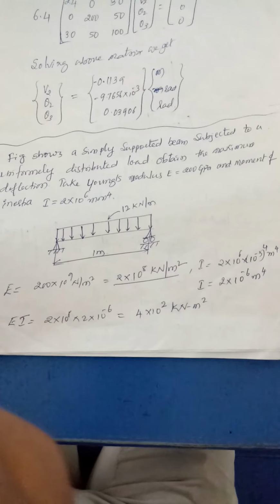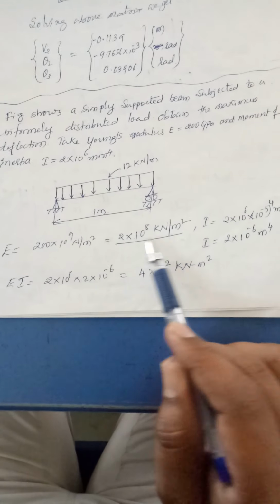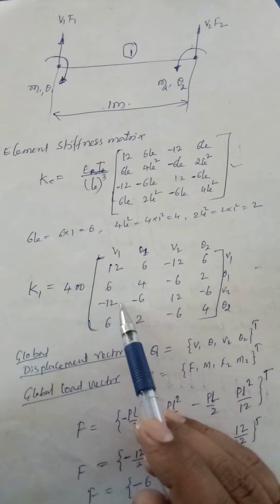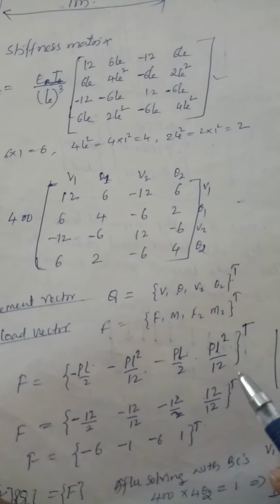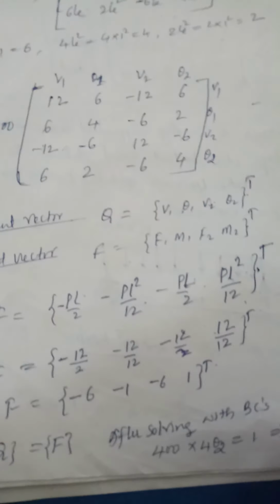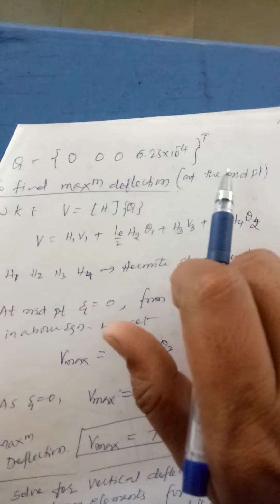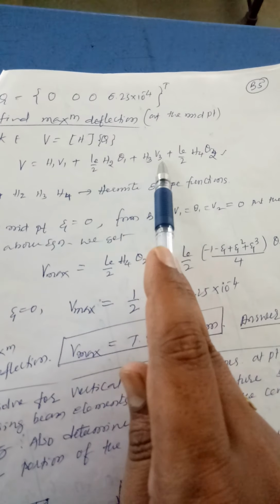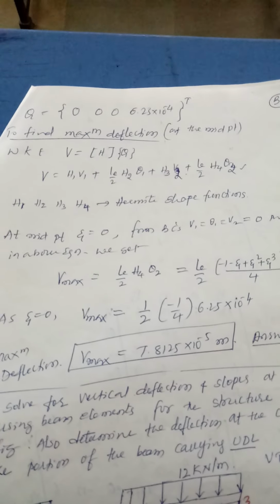Problem 2 on Beams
Beam subjected to UDL